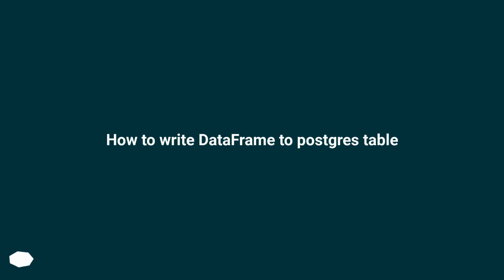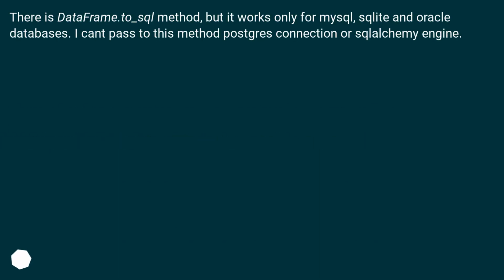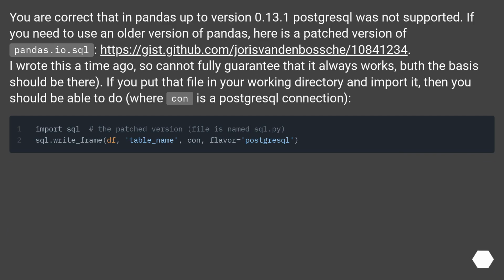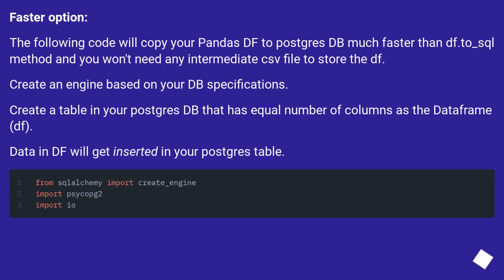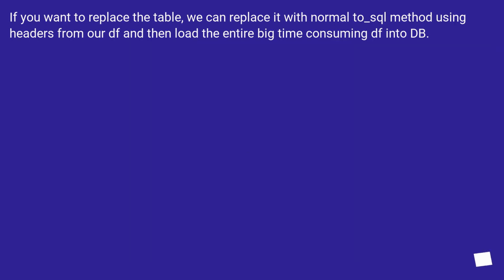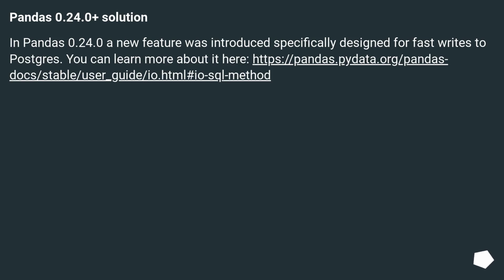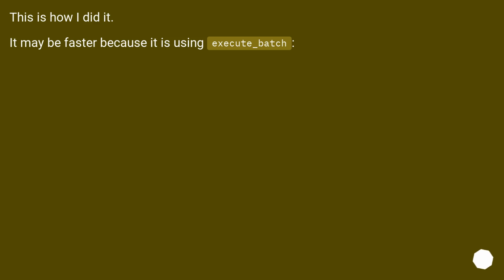How to write DataFrame to postgres table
Chapters
00:00 Question
00:28 Accepted answer (Score 225)
01:38 Answer 2 (Score 134)
02:44 Answer 3 (Score 50)
03:37 Answer 4 (Score 43)
04:07 Thank you